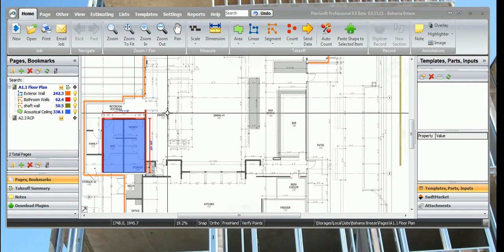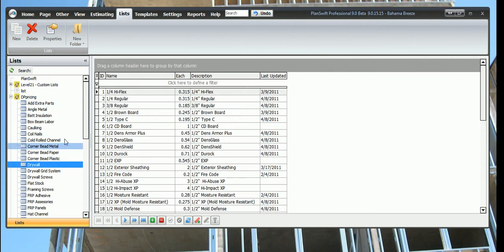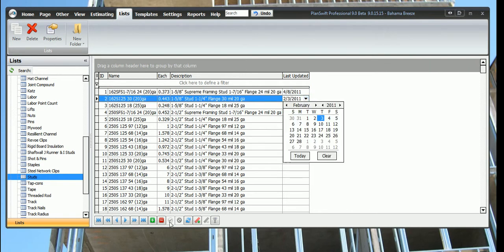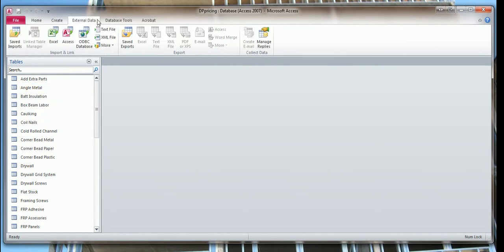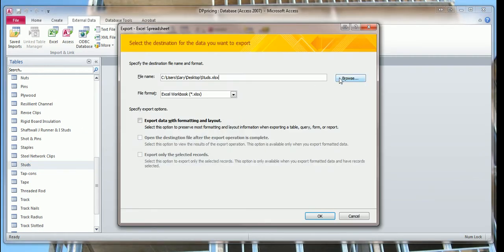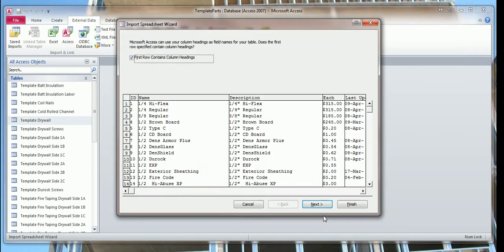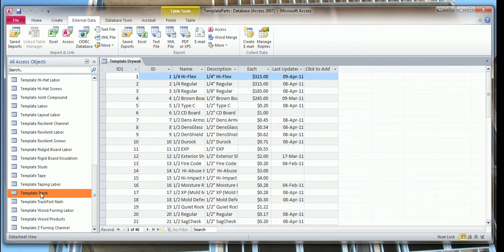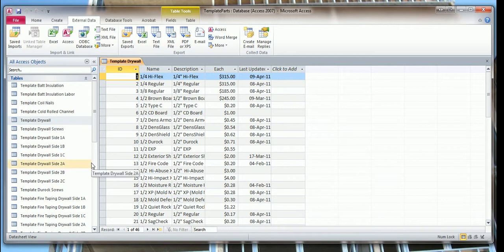How to Up Date the Pricing Data Base.avi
How to Up Date the Pricing Data Base. this is a new video explaining how to update both of the databases in the drywall plug-in. I created some template with a new template database along with the DP pricing database. this video will show you how to update your prices from Plan Swift.